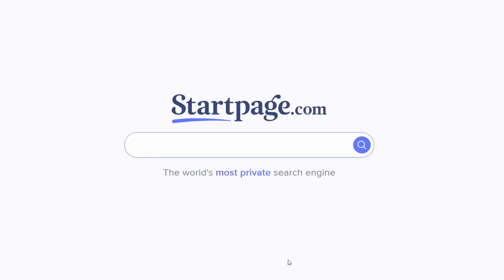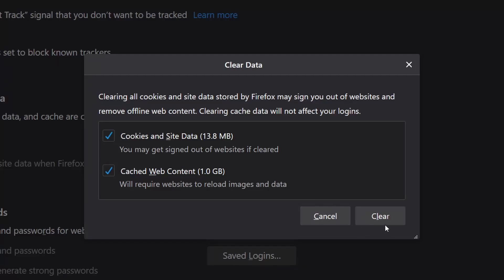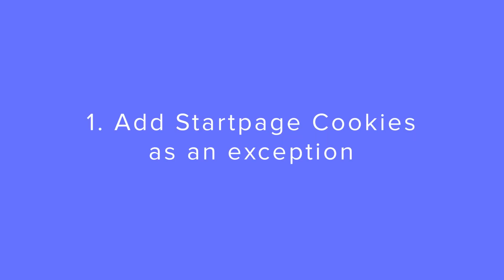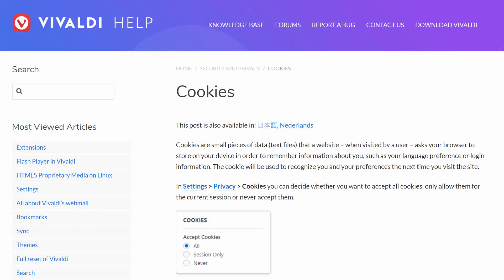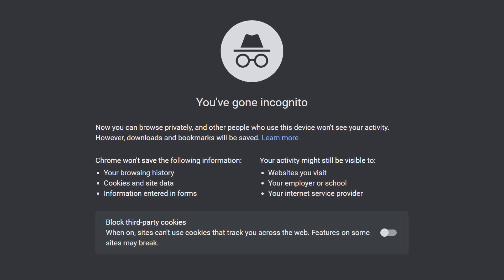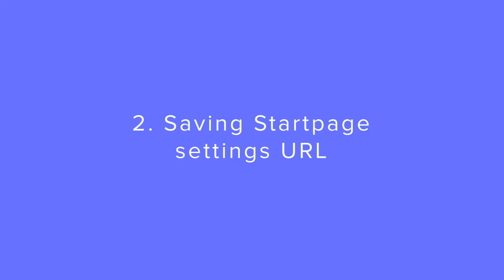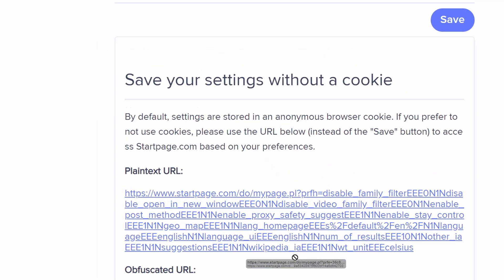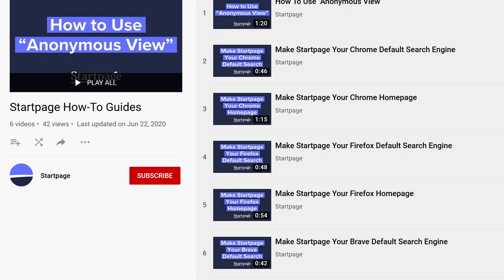How to Privately Keep Startpage Settings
How to privately save your Startpage settings through two methods. One with a cookie and one without to ensure that you have “always-on” private search with Startpage-specific settings.

For more information on storing your settings, visit our support